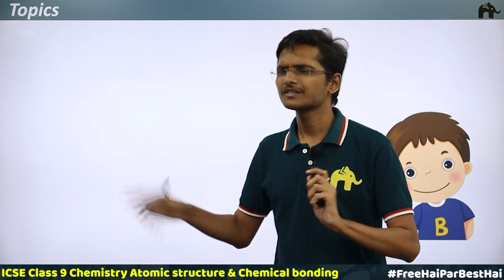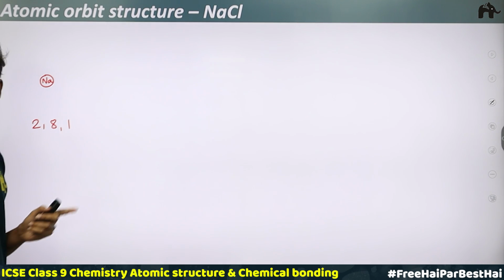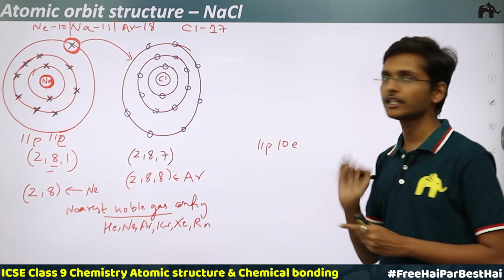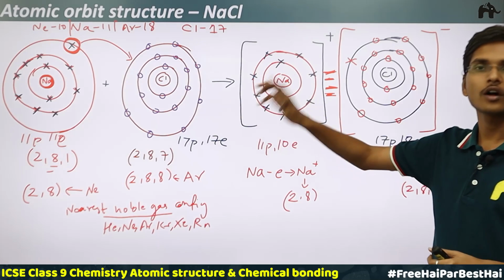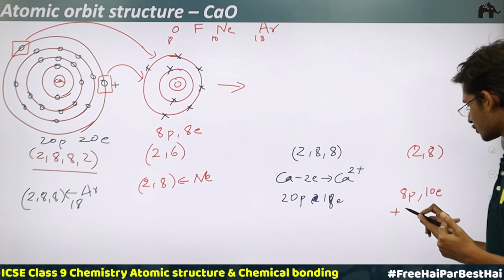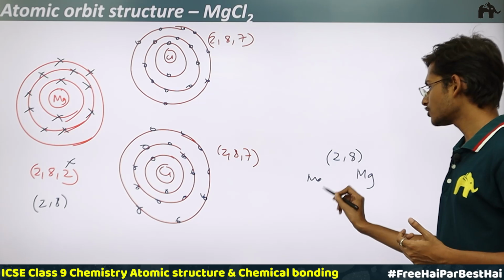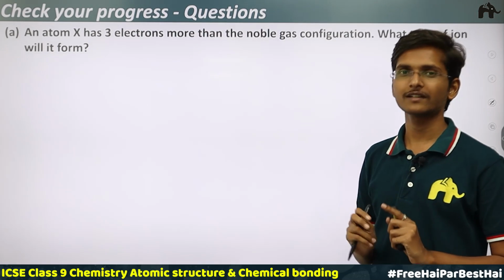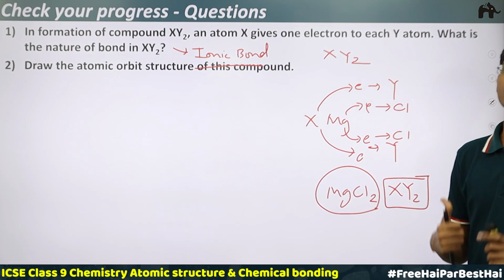Atomic Structure and Chemical Bonding Class 9 ICSE Chemistry| Selina Chapter 4 | Ionic bond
Timestamp:
0:00 Introduction
01:31 Topics
01:59 Chemical Bond
06:29  Ionic bond & Ionic compound
08:09 Atomic orbit structure NaCl
28:15 Atomic orbit structure CaO
41:06  Atomic orbit structureMgCl2
52:44 ICSE Questions
59:02 ICSE Questions